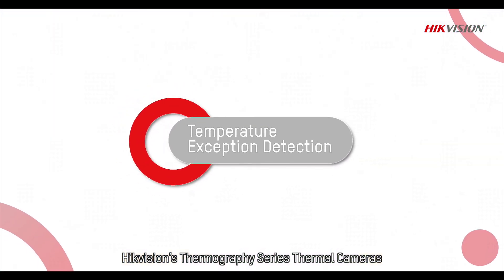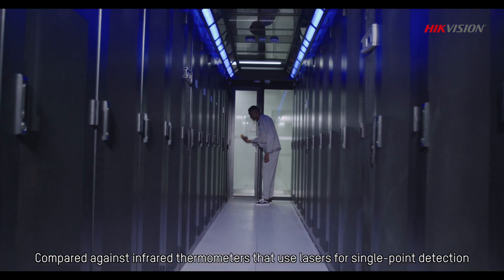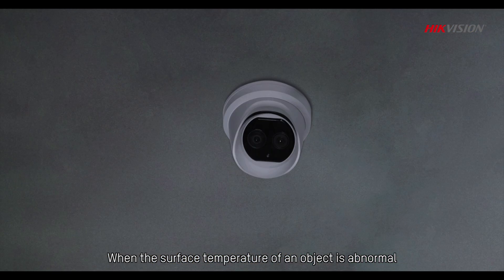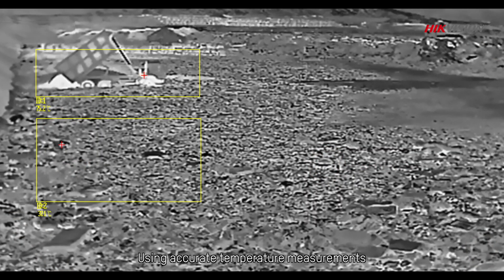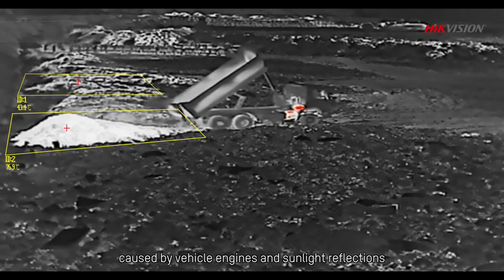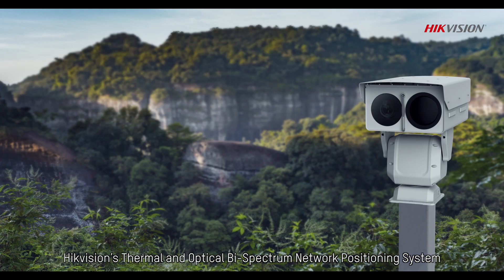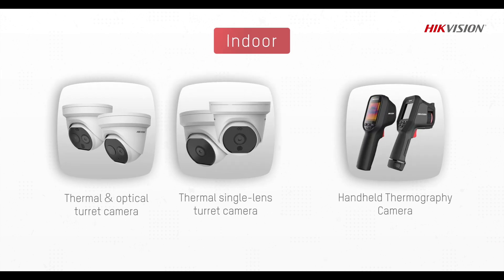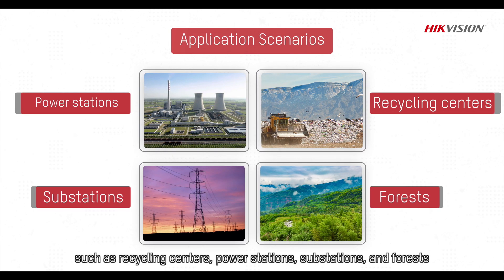Hikvision Thermal Cameras – Temperature Exception Detection